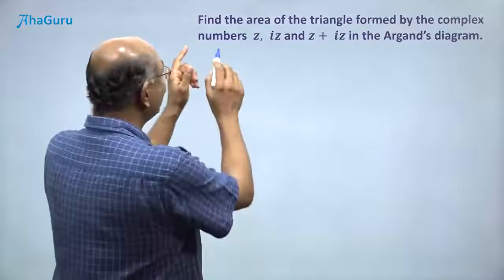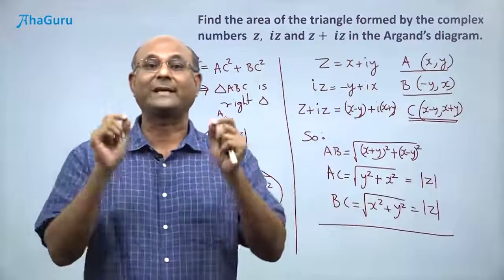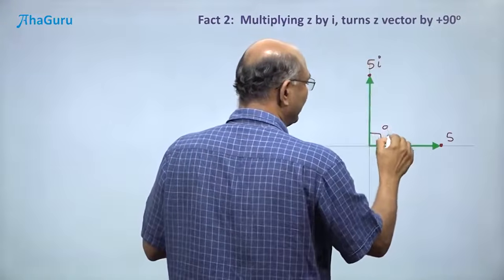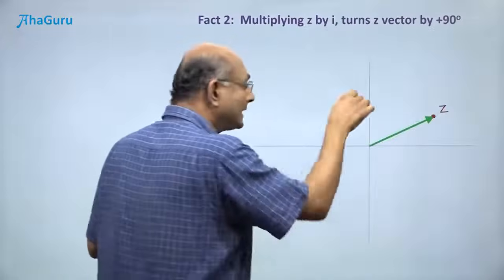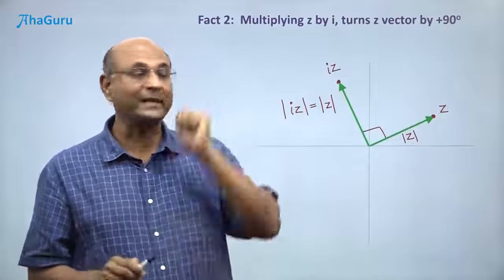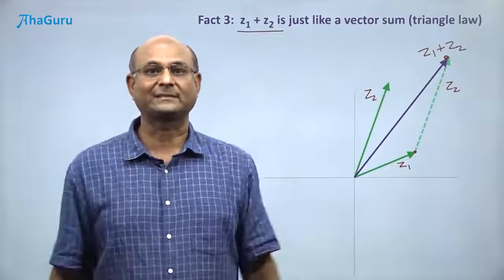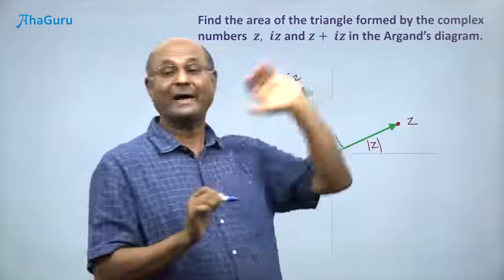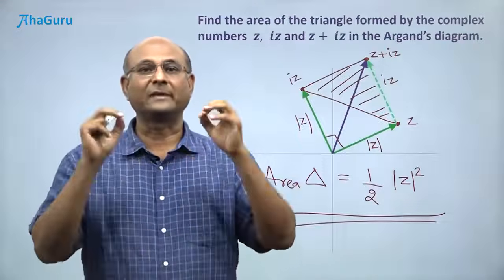How to solve JEE Complex Numbers problems in 10 seconds | Class 11 Math | Chapter 4 | JEE + CBSE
In this video, we will take you through a comprehensive guide to understanding and mastering complex numbers. Whether you're a student preparing for exams or a math enthusiast looking to enhance your knowledge, this video is perfect for you.

Happy Learning!